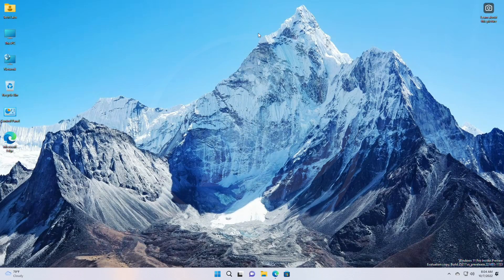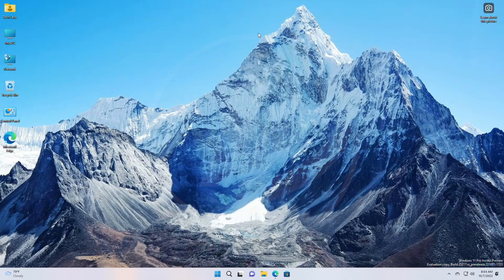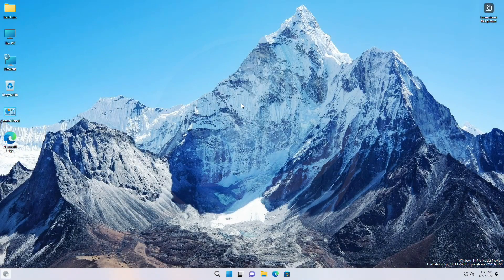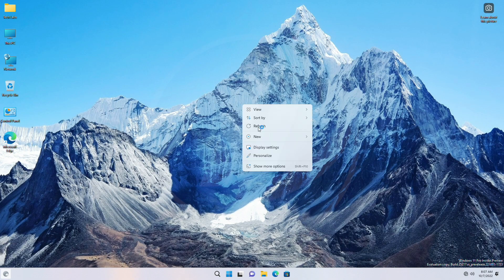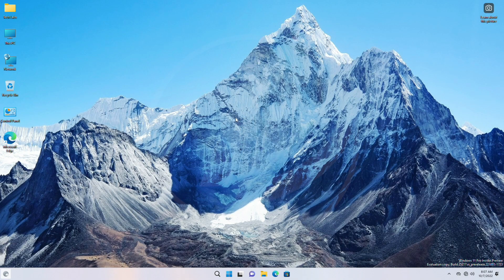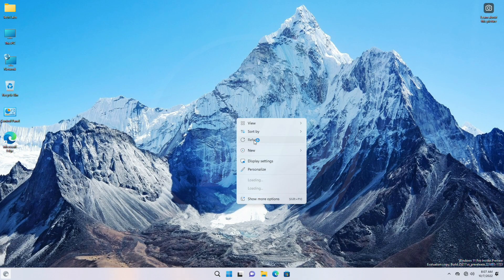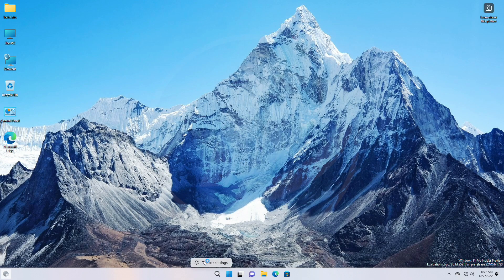How to Enable New Search Box on the Left Side of the Taskbar in Windows 11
CHAPTERS